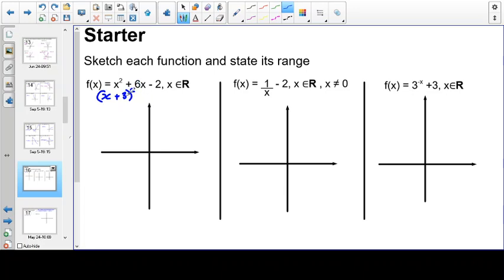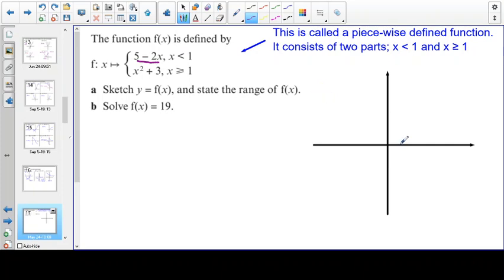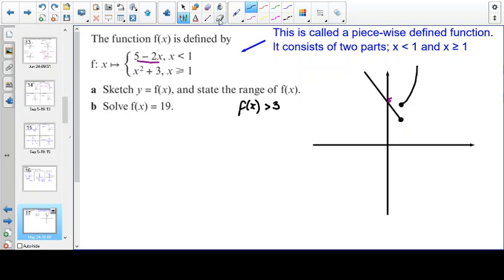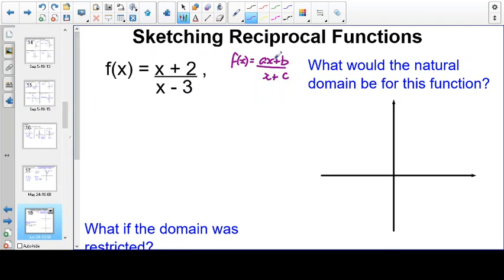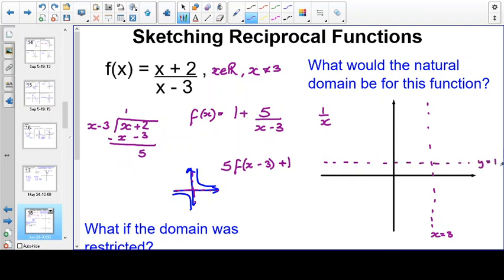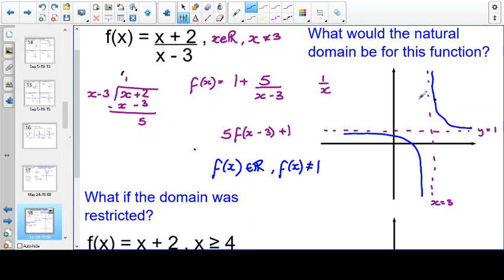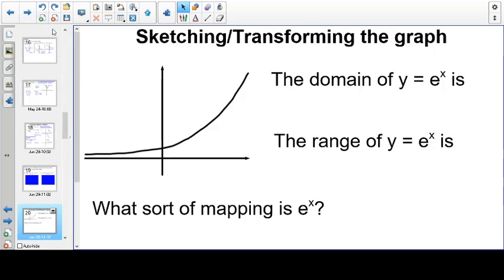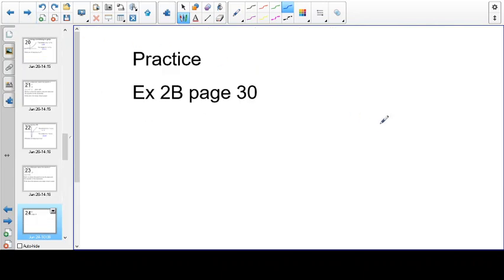Y2 Pure Ch2 - Functions - Part 3